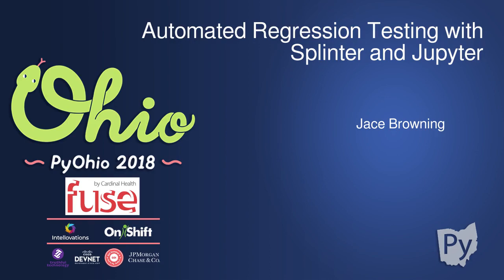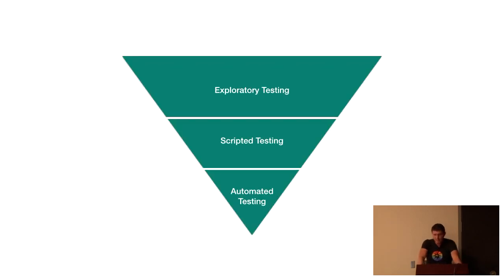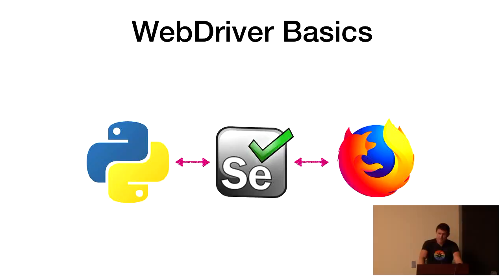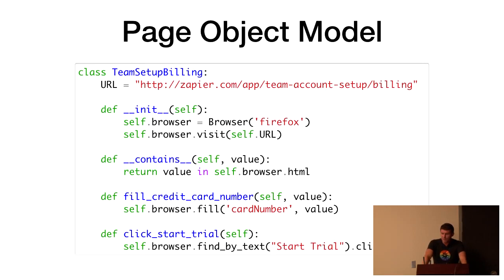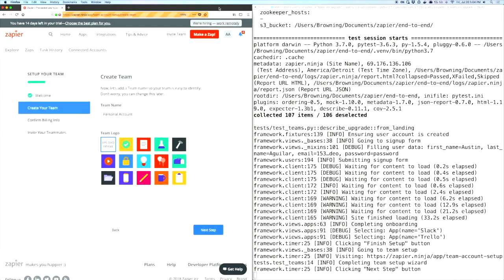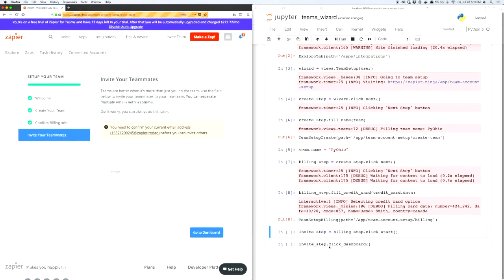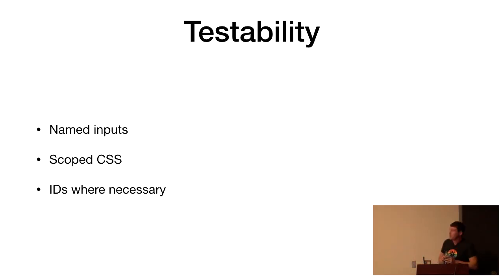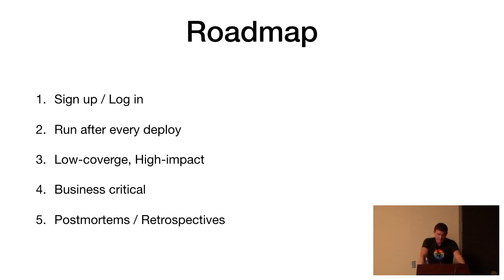Automated Regression Testing with Splinter and Jupyter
Jace Browning

This talk will start with a background on testing and quality assurance:

- Terminology
  - Unit vs. Integration vs. System (end-to-end)
  - Automated vs. Exploratory

- Goals of end-to-end testing
  - Test production server configurations
  - Test JavaScript engines in browsers
  - Responsiveness/visual testing
  - External API hookups

The next section will outline a layered approach for writing end-to-end tests with each step building on the last:

- Selenium basics
- Language bindings (Python examples)
- Sequential test scripts
- Adopting the “Page Object Model”
- Using a WebDriver API wrapper (Splinter examples)
- Helper functions to enable automated exploratory testing

Before the final section, there will be a demo of the previous examples run against a live website.

The final section will recommend an approach to building tests against your own site:

- Alternatives
  - Dogfooding
  - Beta testers
  - Manual testers

- Make your site testable
  - Name your forms and fields
  - Accessible sites are testable sites
  - Test mode for account signups
  - Expose internal state when possible
  - Allow “cheats” on your staging server

-  Writing tests
  - Start with under-tested, high-risk features
  - Make your bot users identifiable for easy cleanup
  - Run your tests every time you deploy
  - Incorporate logging, screenshots, and reports